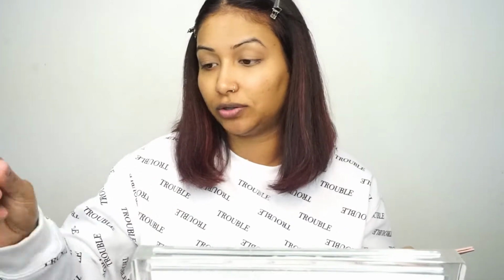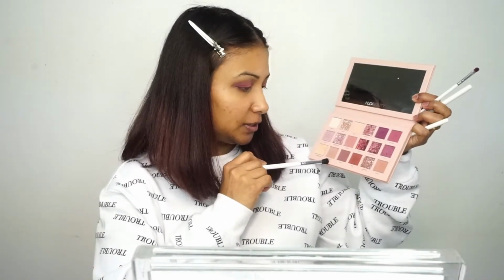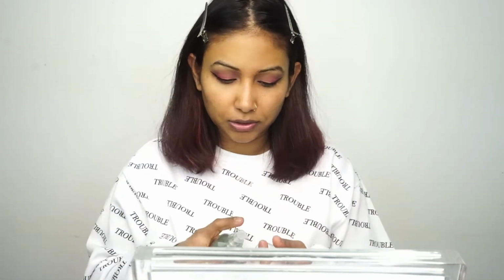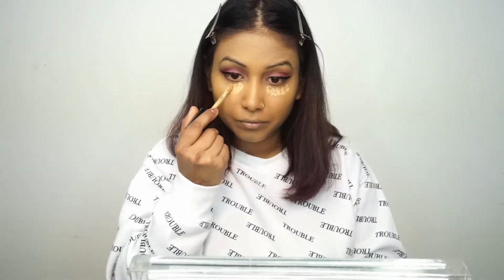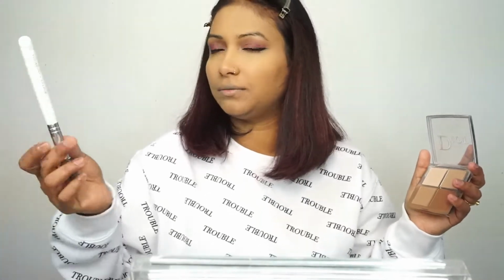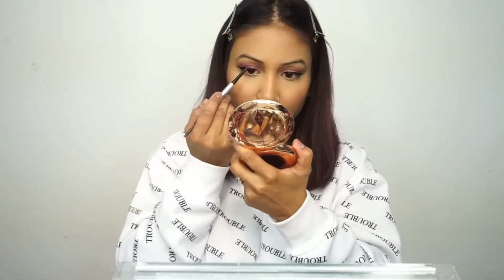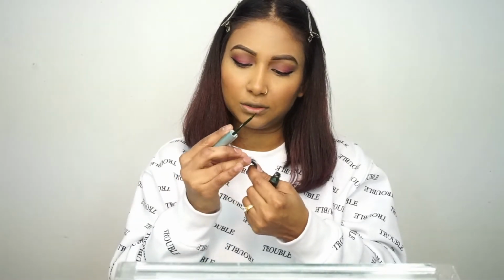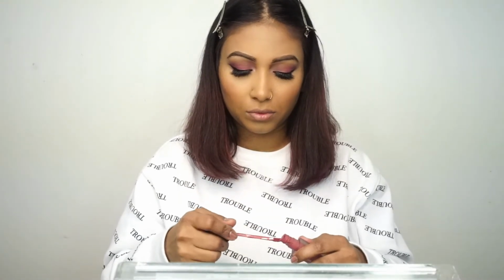mauve eye makeup tutorial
Hi guys iam sharing a mauve look today actually i ended up going on a date with my husband after i filmed this video so i can say that this was more like a date night makeup

@HUDABEAUTY nude palette
@toofaced born this way concealer
@dior backstage foundation
@toofaced born this way foundation
@HUDABEAUTY baking powder
@Charlottetilbury airbrush powder
@morphebrushes blushes
@HUDABEAUTY winter ice highlighter palette
@maccosmetics whirl lipliner
@morphebrushes liquid lipstick

Add me on Snapchat! Username: kgarib